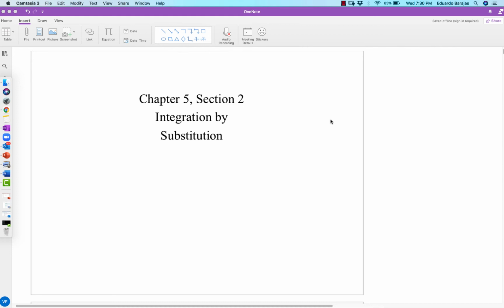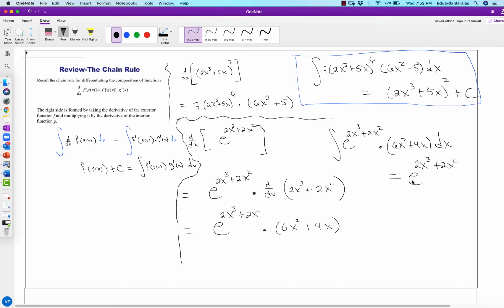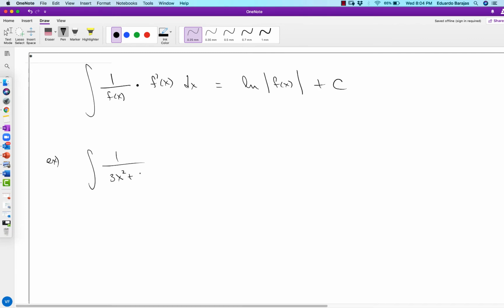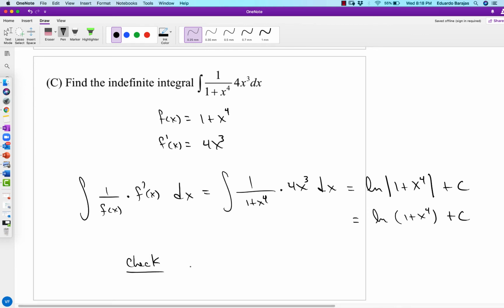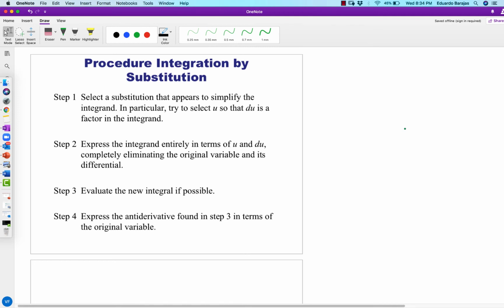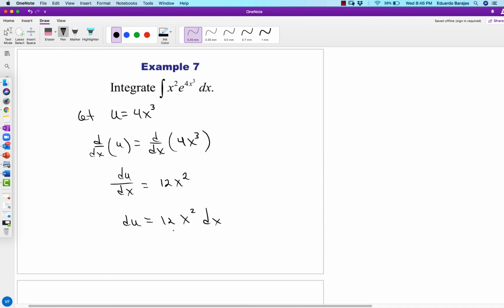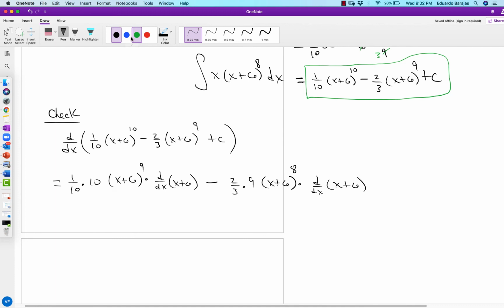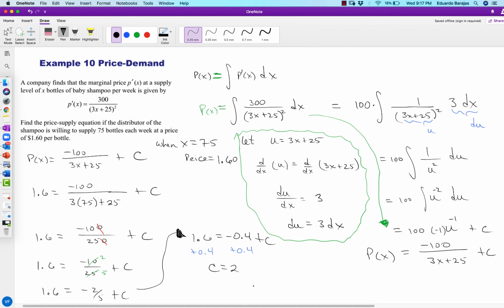Business Calculus, Day 20, Ch5 Sec2, Integration by Substitution